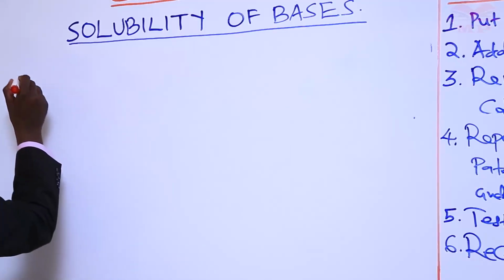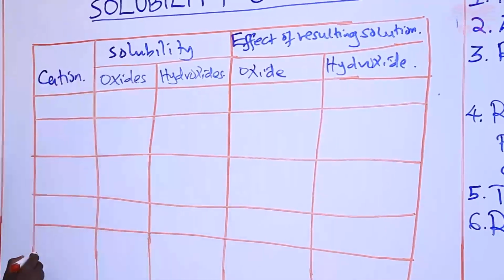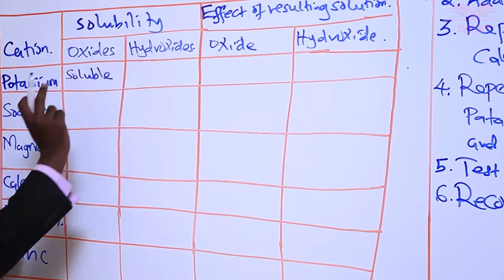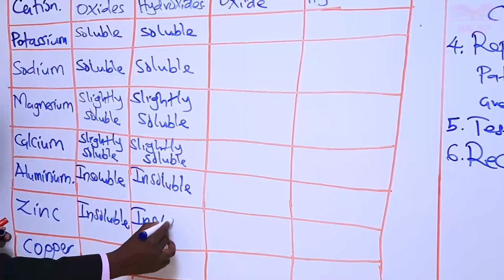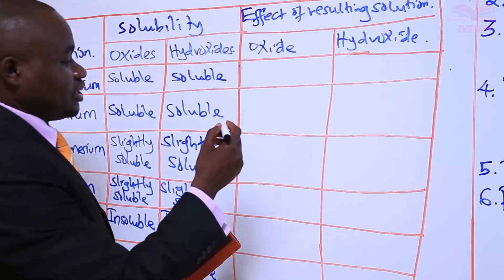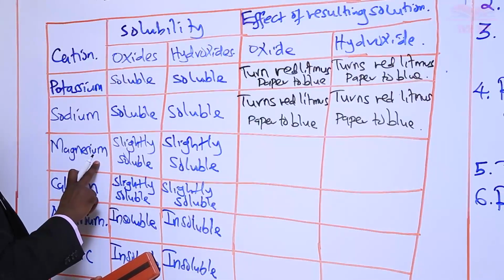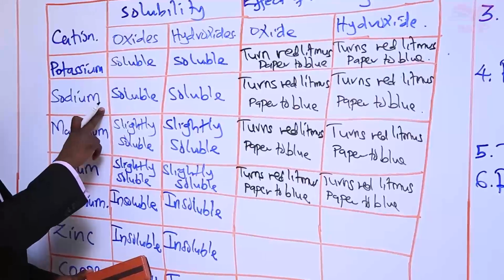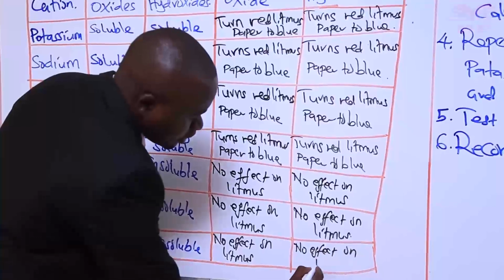SOLUBILITY OF BASES TABLE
💼 Solubility of Bases – Quick Reference Table

Here’s a simple table showing the solubility of common bases in water:

Base Solubility in Water Notes
Sodium hydroxide (NaOH) Highly soluble Forms a strong alkaline solution
Potassium hydroxide (KOH) Highly soluble Strong base, reacts exothermically
Calcium hydroxide (Ca(OH)₂) Sparingly soluble Forms “lime water”
Magnesium hydroxide (Mg(OH)₂) Slightly soluble Used as antacid
Aluminium hydroxide (Al(OH)₃) Very slightly soluble Amphoteric, reacts with acids
Barium hydroxide (Ba(OH)₂) Moderately soluble Strong base, soluble on heating

📌 Key Points:

Strong bases → highly soluble

Weak bases → slightly or sparingly soluble

Solubility usually increases with temperature

🎯 Who Should Learn:
Chemistry students and exam candidates